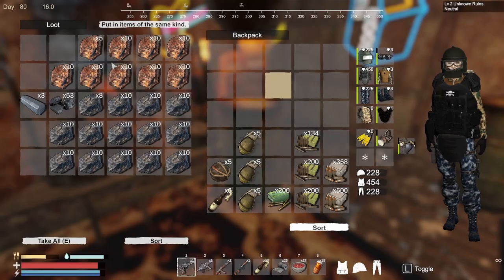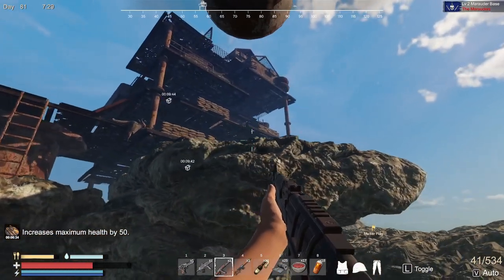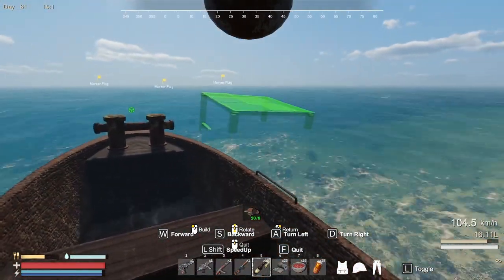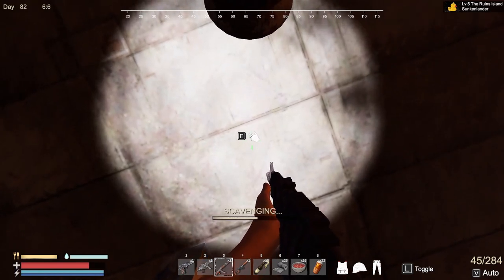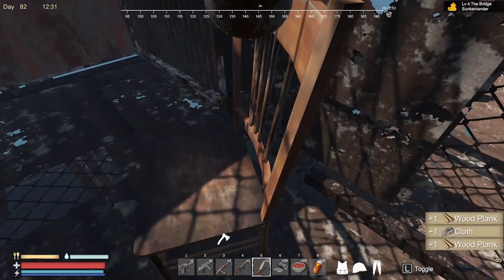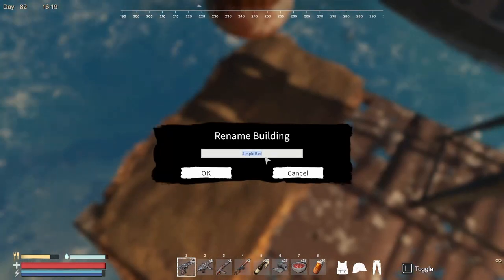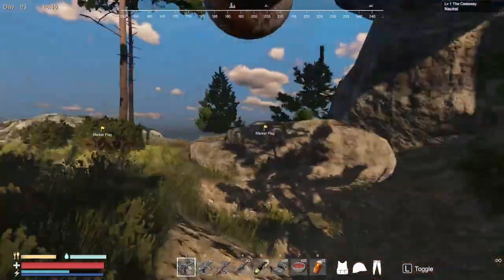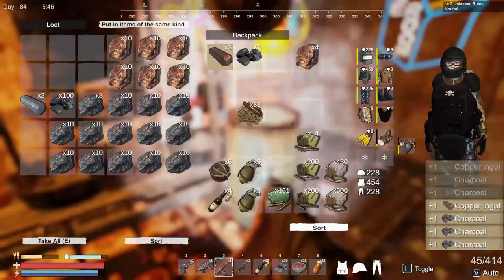Sunkenland - New update - Marauder Base, The Bridge & The Parking Lot - S3.Ep.12